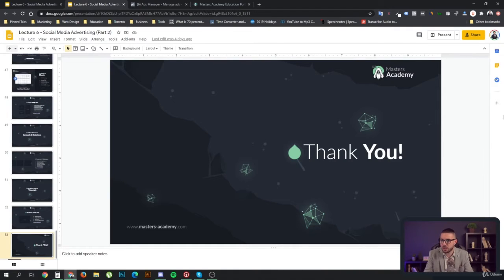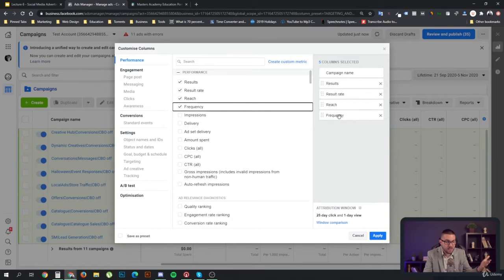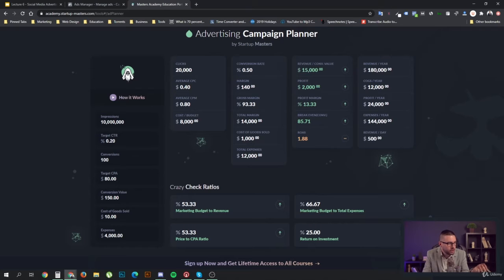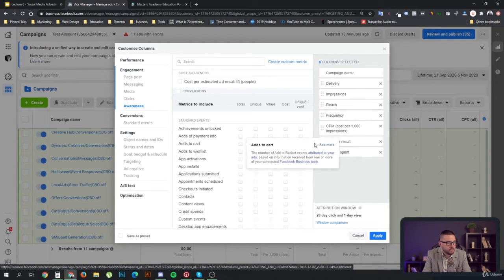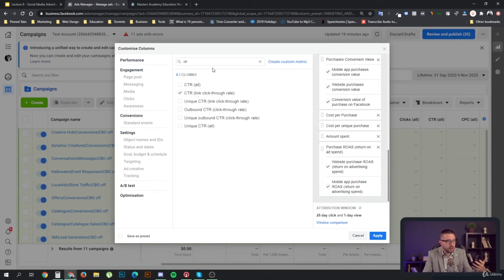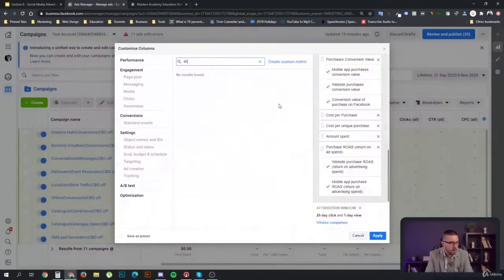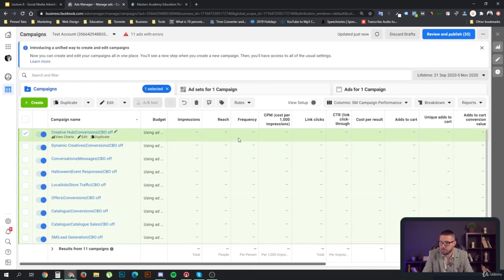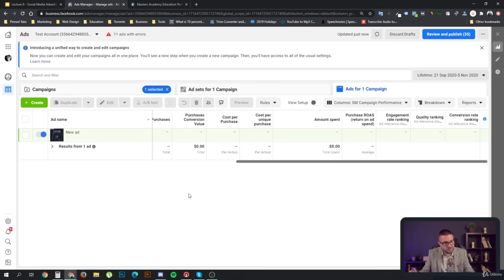Analysis & Optimization Setup|Facebook ads|Facebook marketing|Facebook business page|Insurance